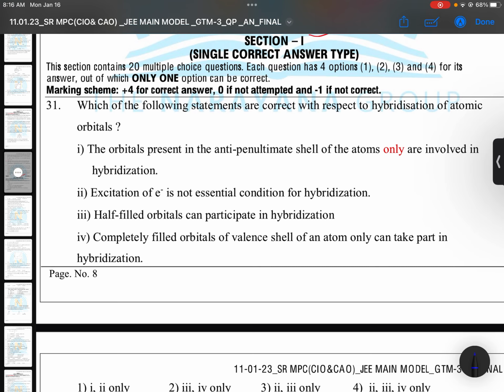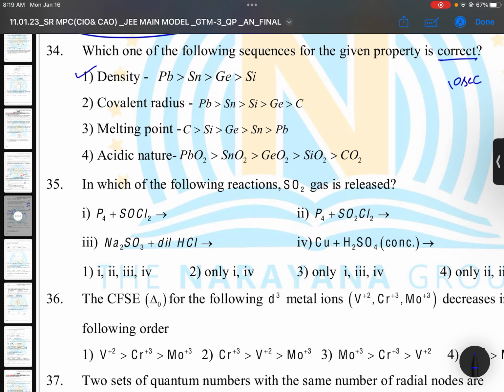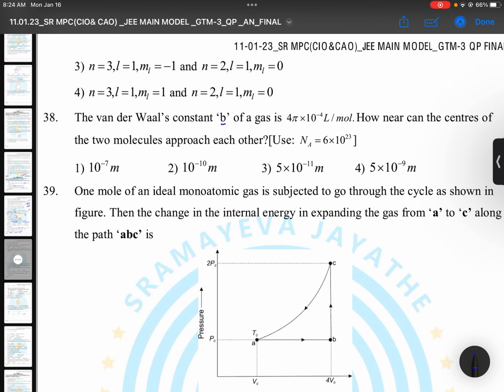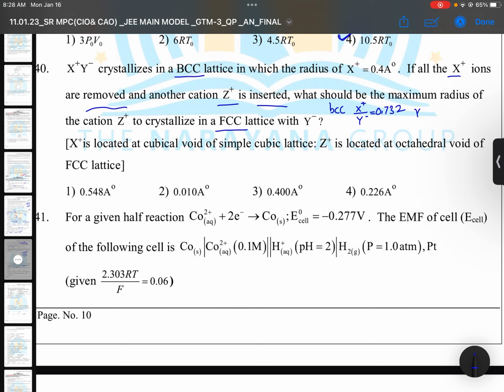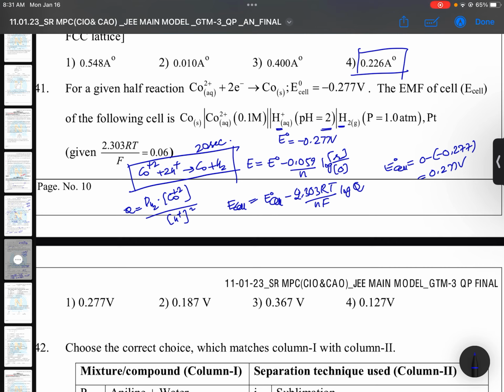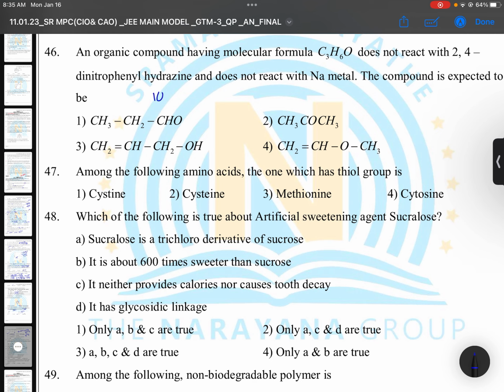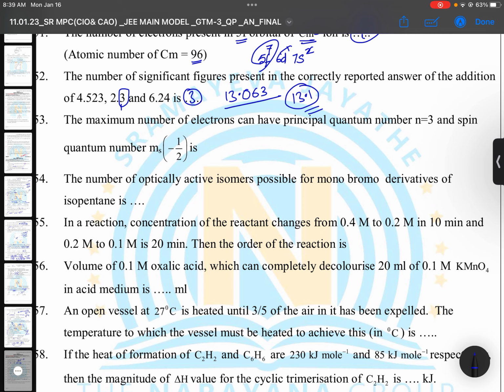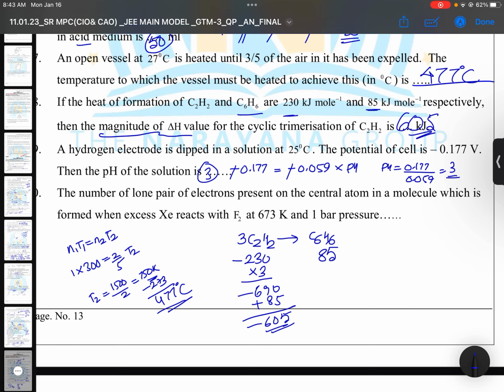jee grandtest jeemains chemistry 6